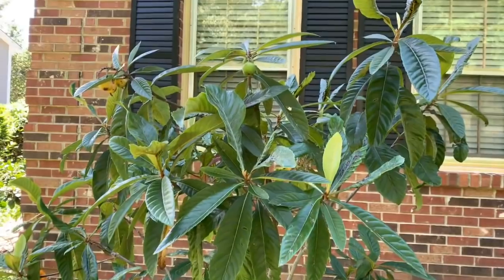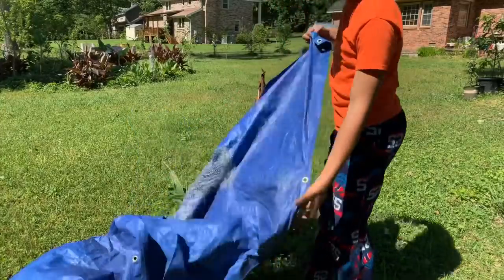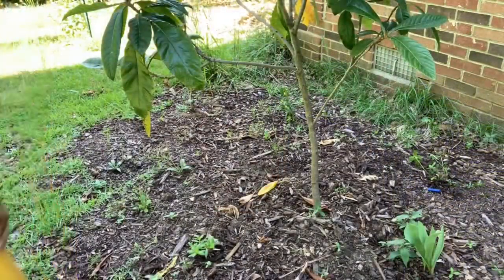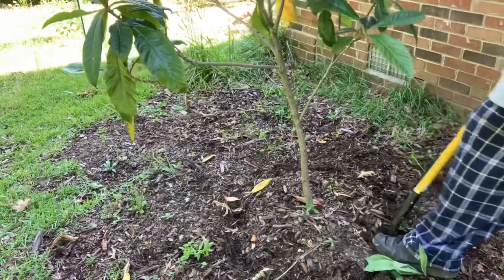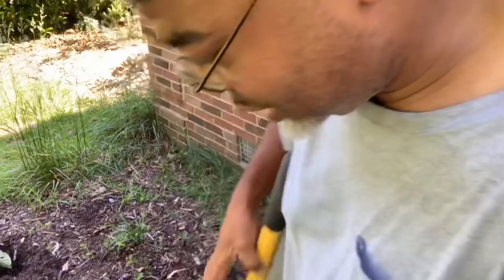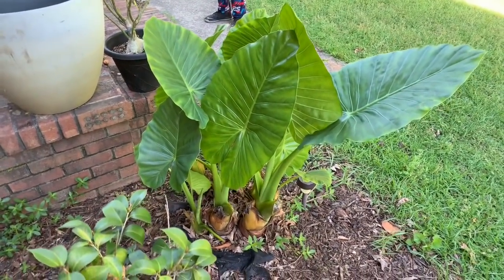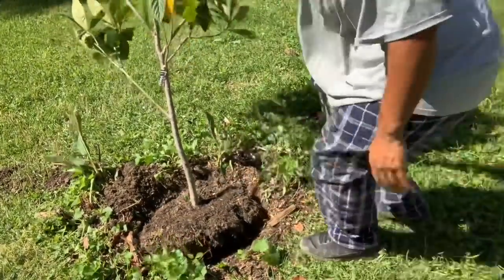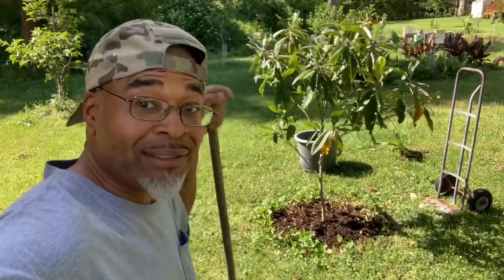Big tree relocation Easy as 1.2.3. Don’t be afraid to move an unhappy tree.